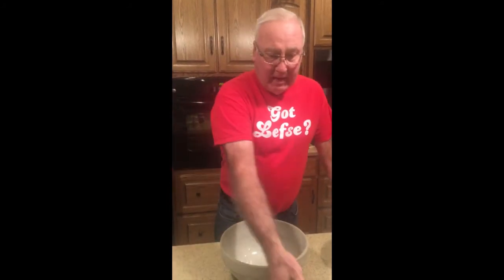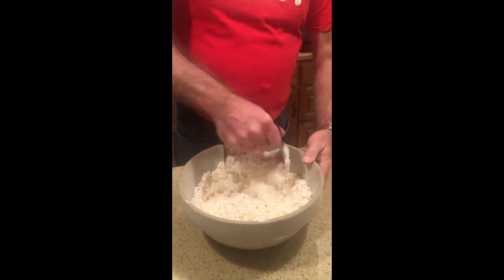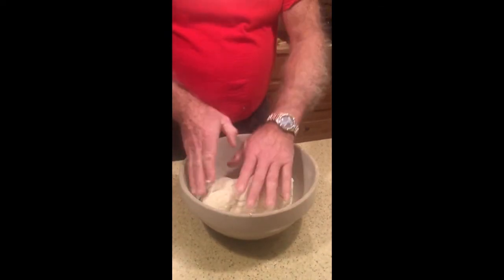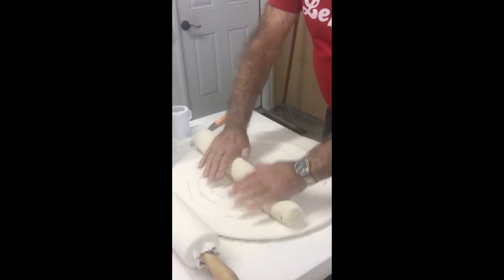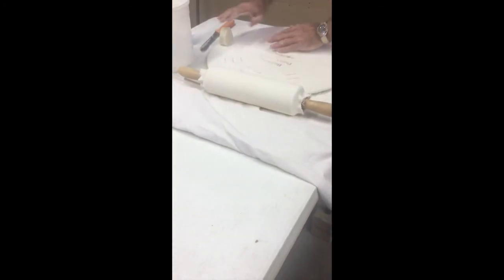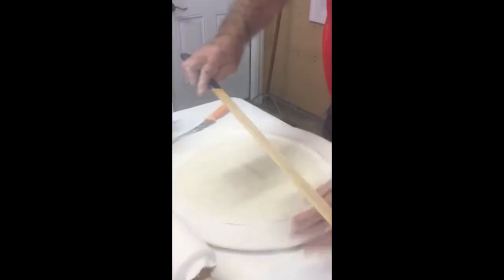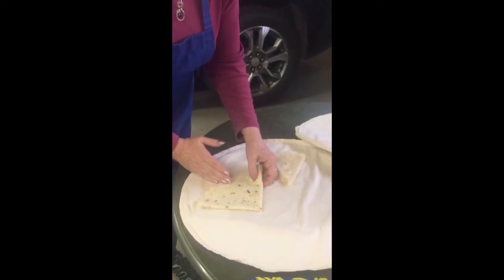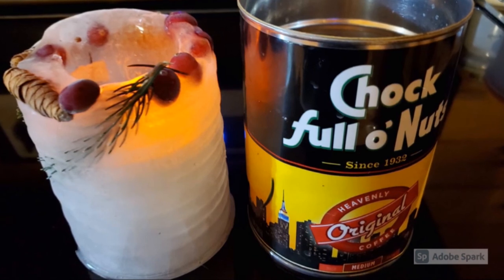Time Travelers: Holiday Video Part 2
Holiday recipes and an activity to try at home.